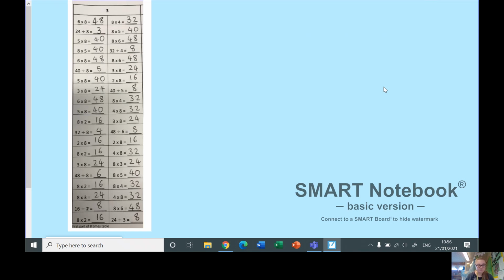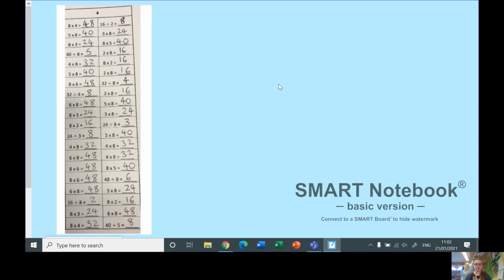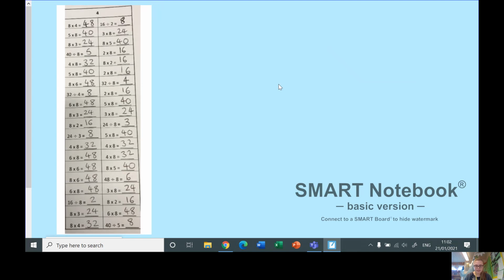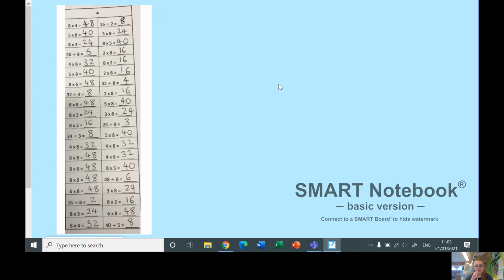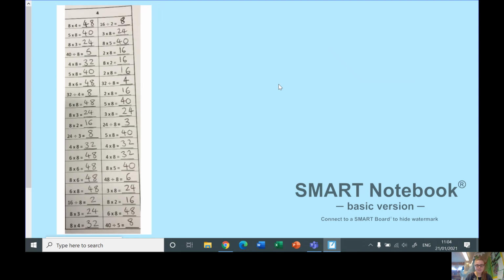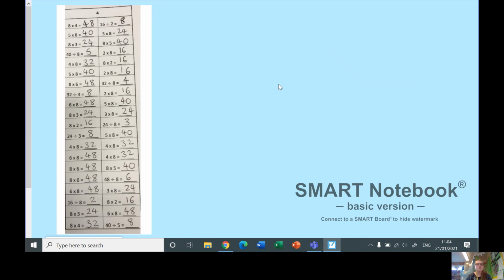8 times table - Wednesday 27th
Year 4
8 times table
Wednesday 27th